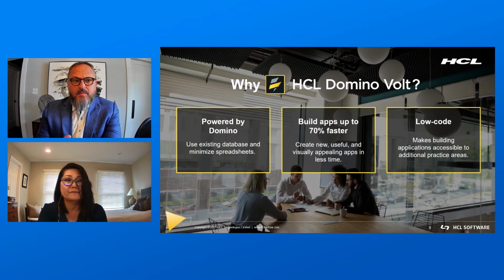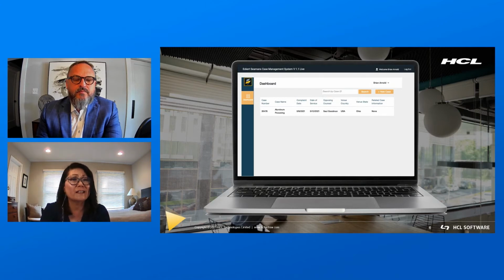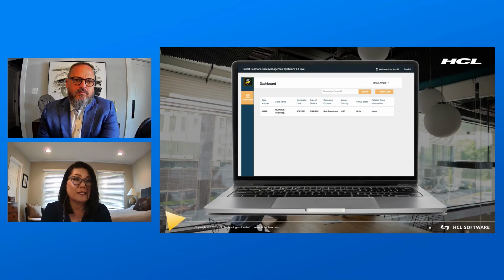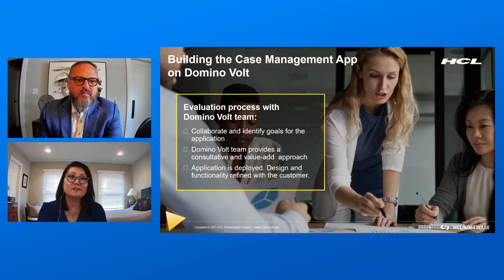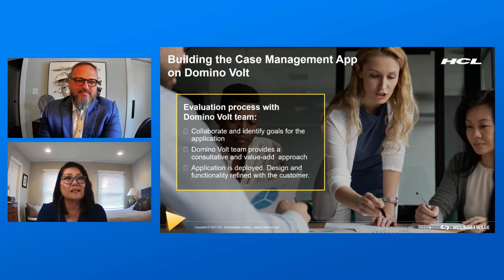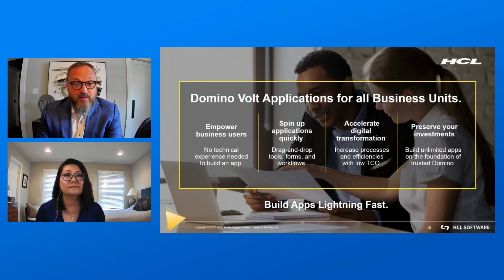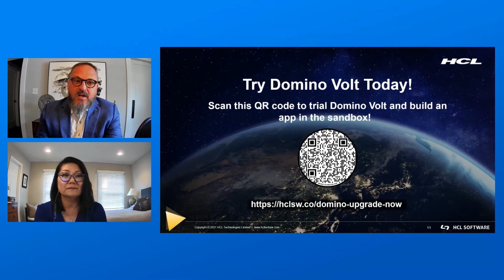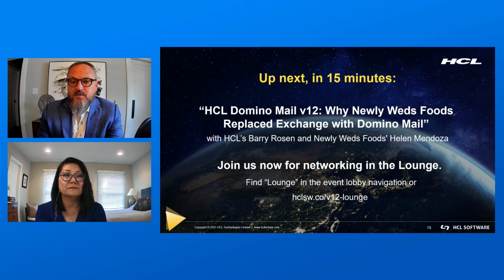Learn How Low Code Can Preserve Your Domino Investments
Anyone at the organization can use HCL Domino Volt, our low-code capability, to develop powerful, secure, and enterprise-grade applications – lightning fast. It’s been a year since we launched Domino Volt, and we want to show you — through smart use cases and customer experiences — how to extend the value of your Domino investment by leveraging its infrastructure, governance, and security while allowing business users to spin up solutions quickly.